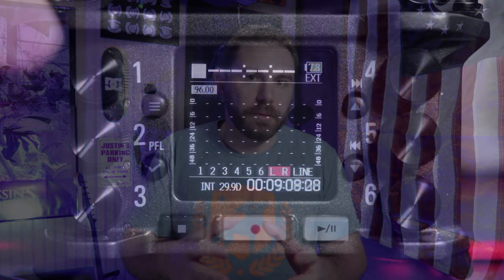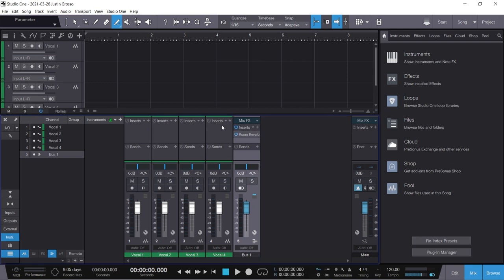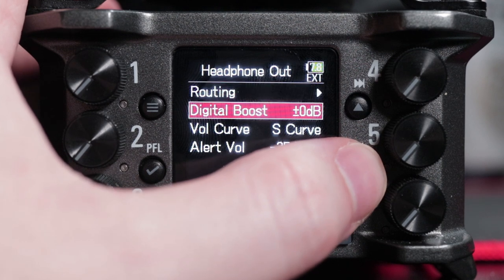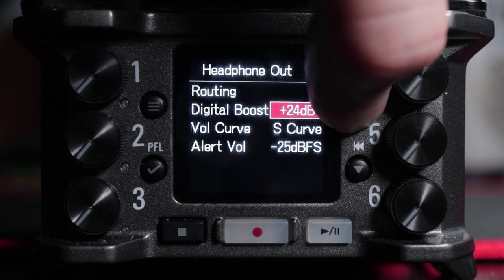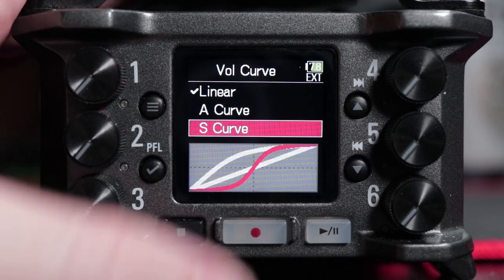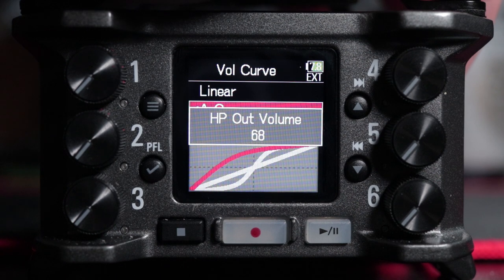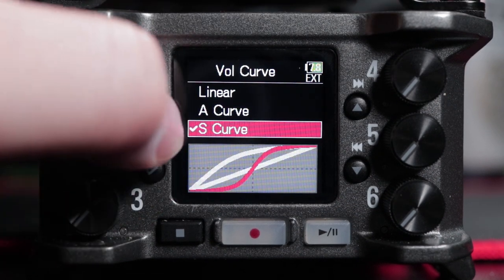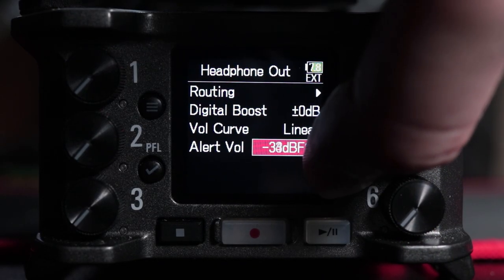Game Changing feature in the ZOOM F6! (Zoom F6 Headphone Output Routing Tutorial) (Part 12)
Back into the Zoom F6 we go!  This time I explain how the Headphone routing works!

Streams: Weekends

Segments:
00:00 - Intro
01:02 - What is Routing of the Headphones?
02:12 - Why do you NEED this?
03:30 - Output Menu Breakdown
07:45 - Headphone Routing Breakdown/Tutorial
11:20 - Outro

My Gear:
Camera: Canon 77D
Lens: Tokina 11-16mm 2.8f, Canon 35mm 2.8f
Mic: Oktava MK0-12
Audio recorder: Zoom F6